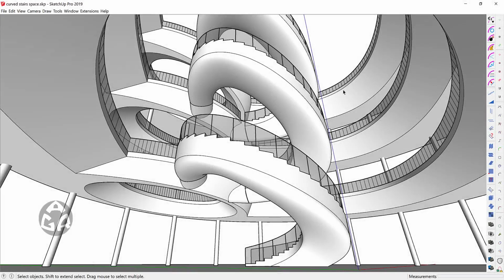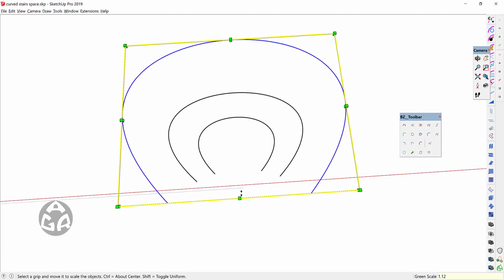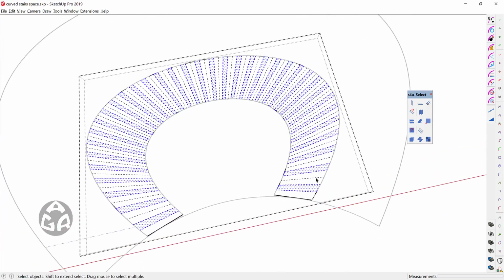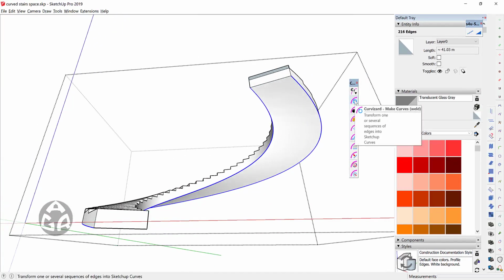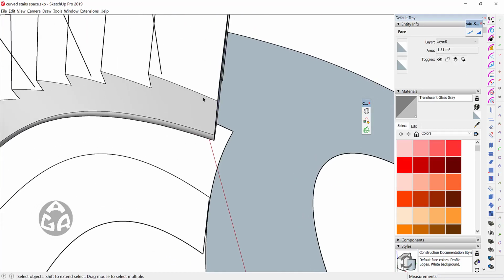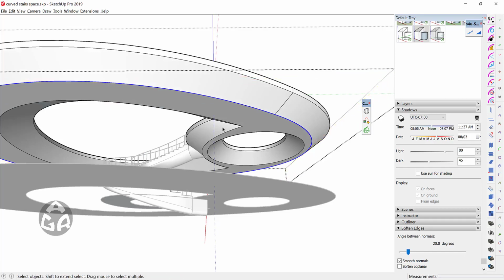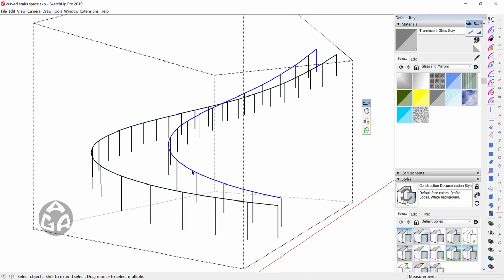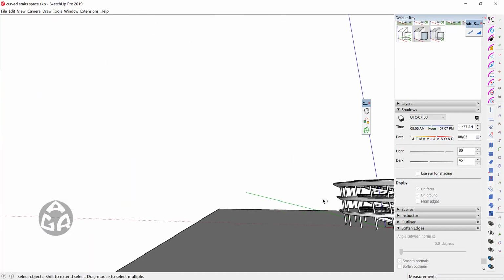Tutorial: 3d modeling an interior space using Sketchup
Plugins used: s4u Stairs, s4u Select, Selection Toys, Curviloft, Curvizard, and Bezier Spline